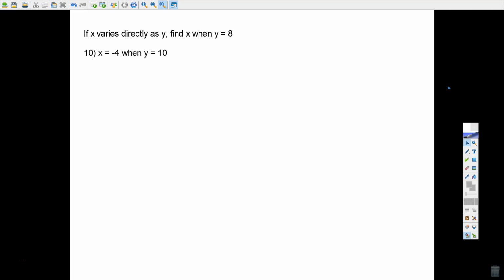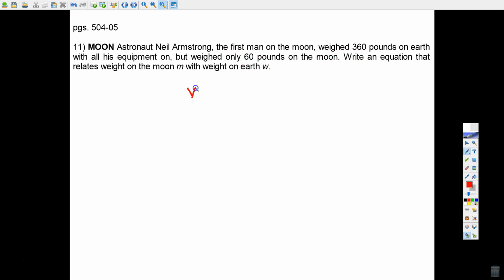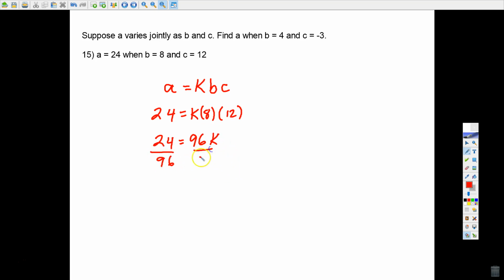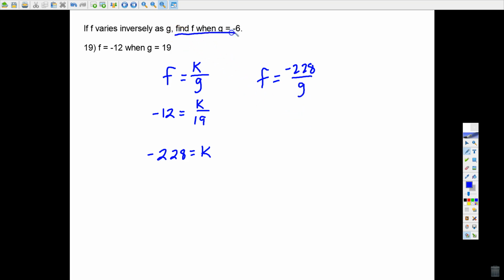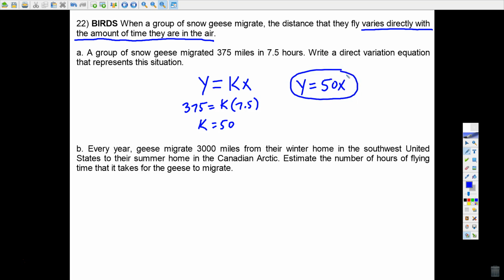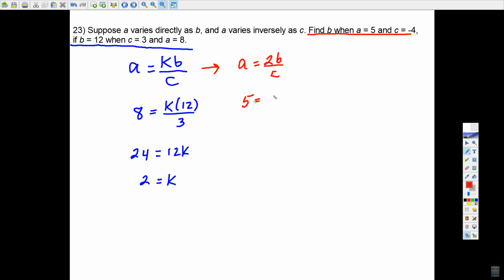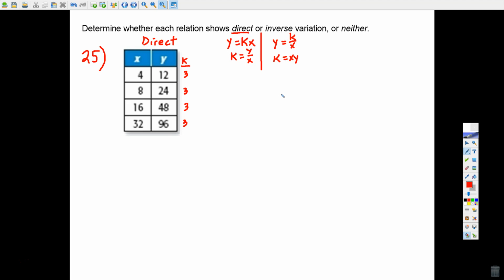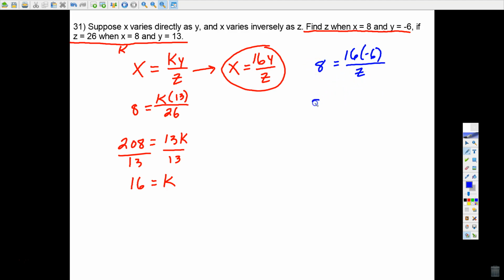Lesson 7 5 HW help, pgs 504 05, probs 10 11, 15, 19, 22, 23, 25, 31